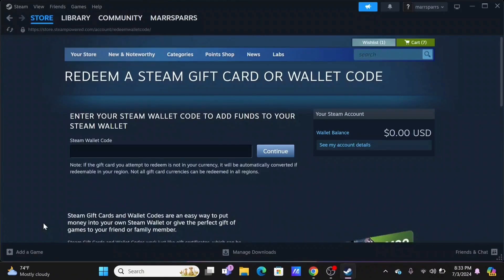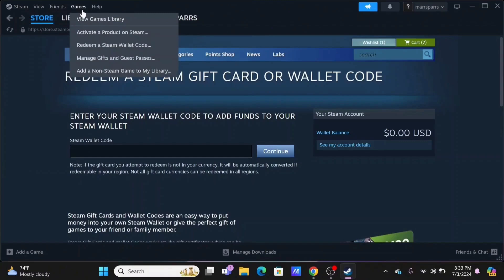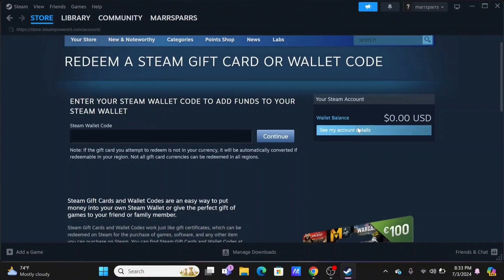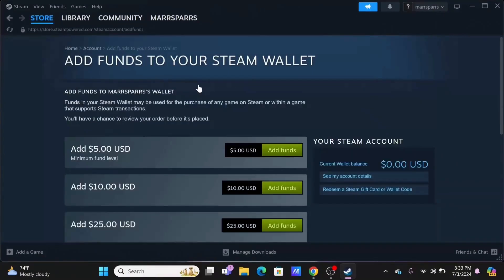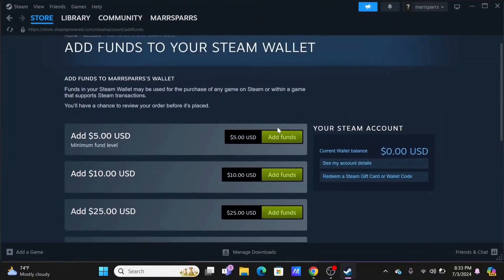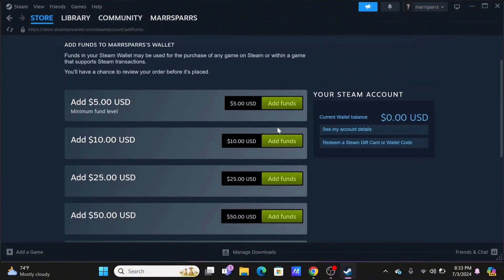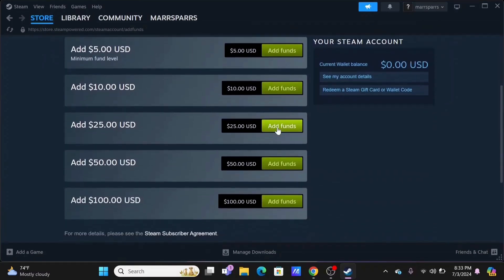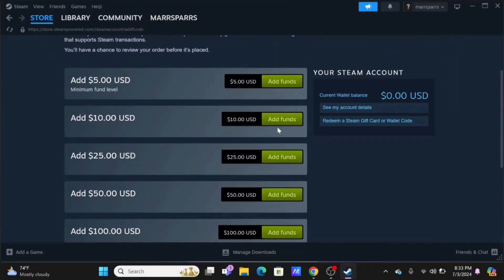How To Transfer Money From Steam Wallet To Bank Account 2024! (Full Tutorial)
This guide will show you exactly how to transfer money from your Steam Wallet to your bank account. Our step-by-step instructions will make the process smooth and simple, whether you're a seasoned gamer or a beginner.

In this video, you’ll learn:

- How to set up and verify your Steam account for transfers
- Linking your bank account to your Steam Wallet
- Step-by-step process to transfer funds
- Ensuring the security of your transactions

Transferring money from your Steam Wallet to your bank account is straightforward and secure. Our guide covers everything you need to know to manage your gaming finances confidently.

Make sure you stay till the end for some pro tips on managing your Steam Wallet and avoiding common pitfalls.